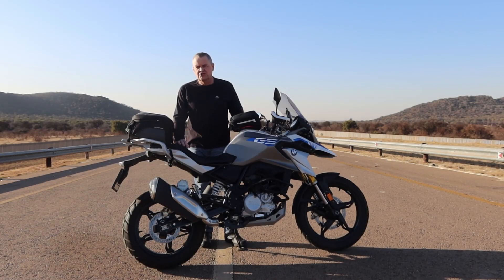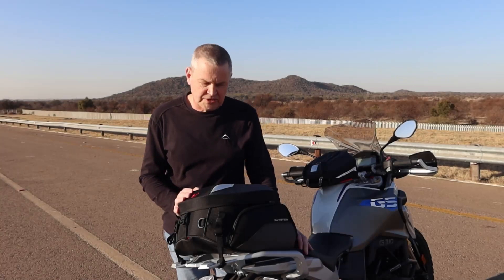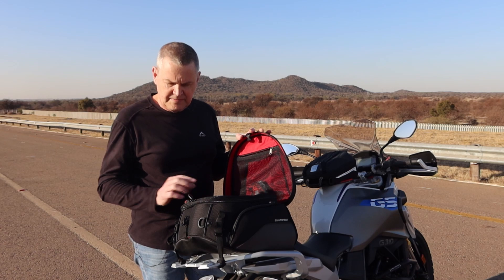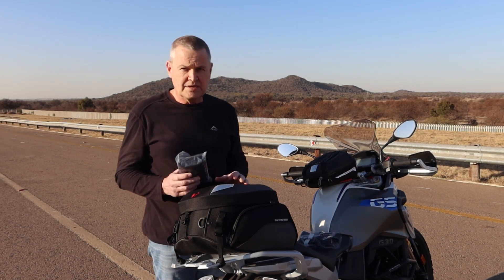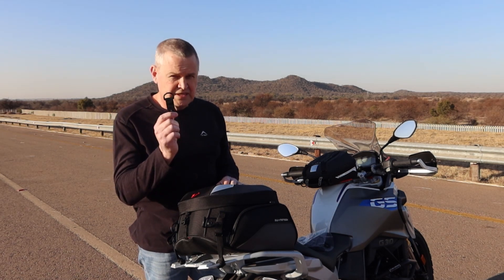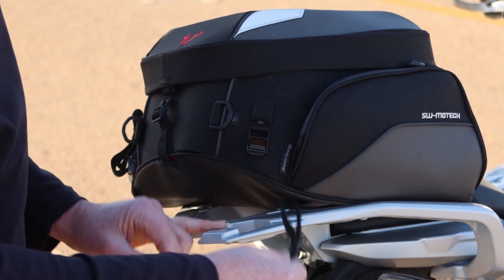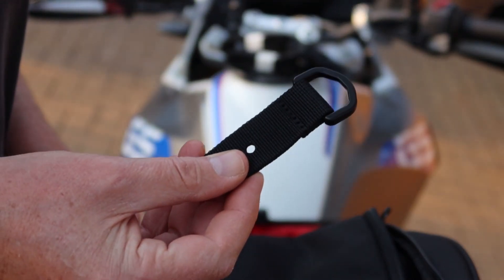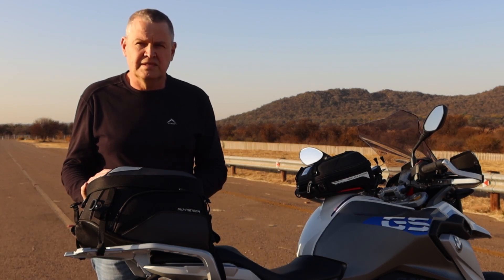SW-Motech Rearbag review.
This is just a short walk-though of the SW-Motech Rearbag.